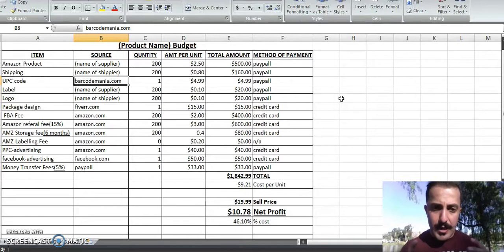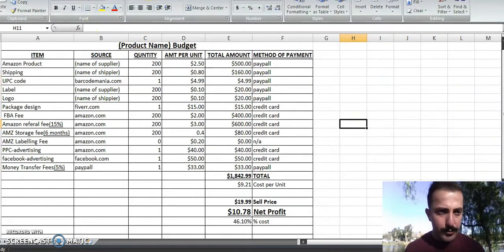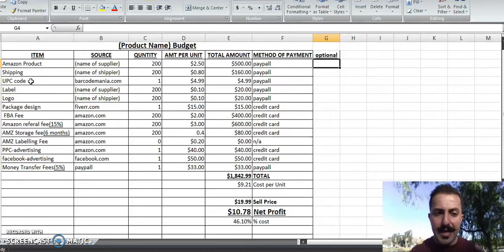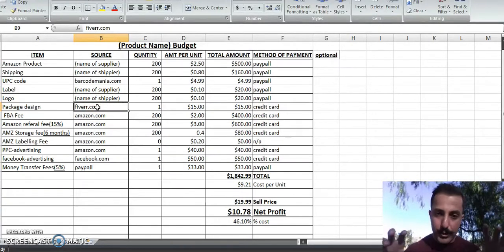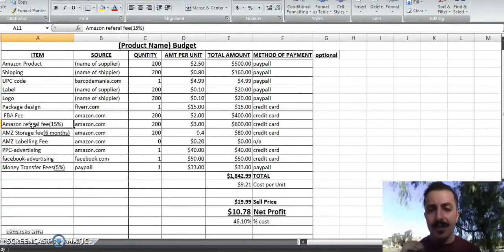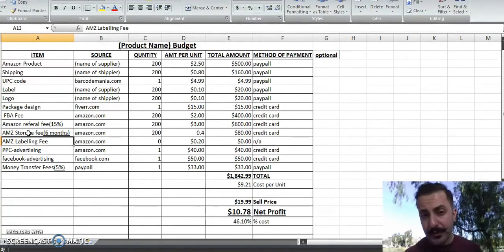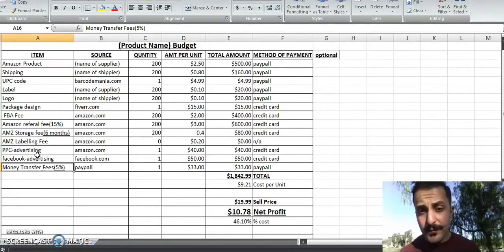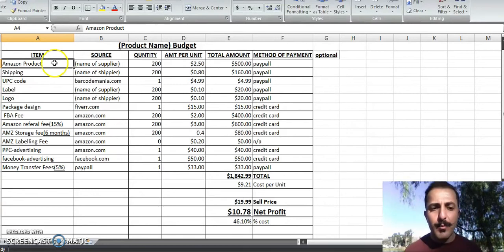Amazon FBA for beginners-Building a Budget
Would you like to learn how to sell on Amazon?